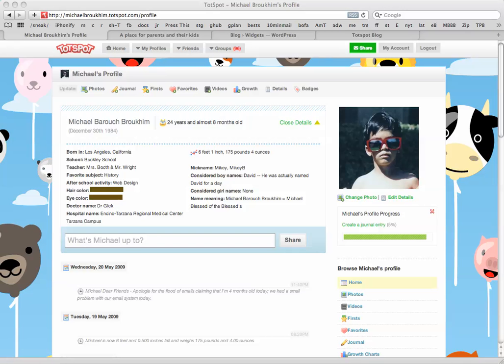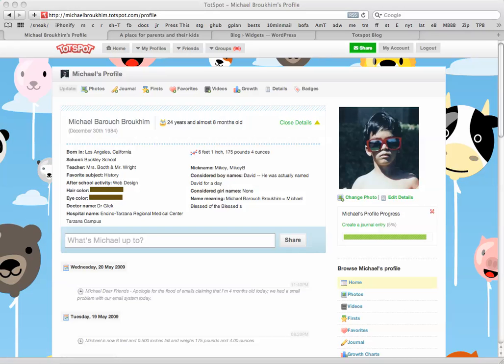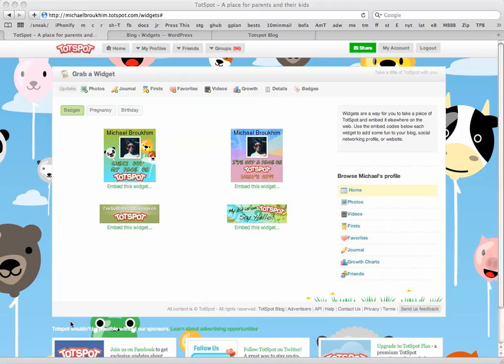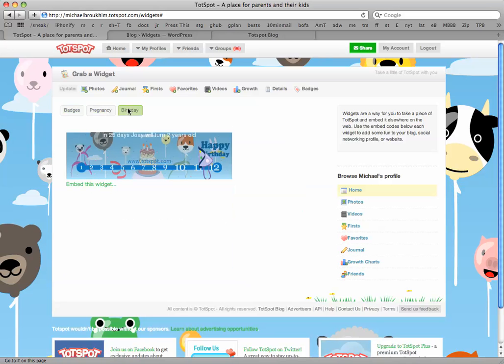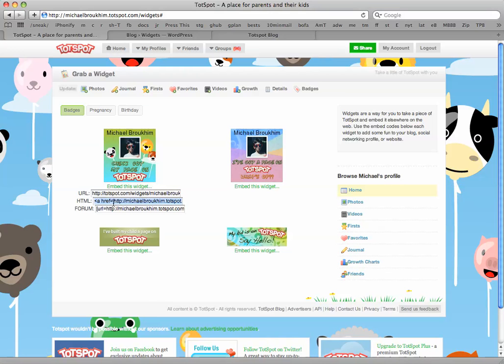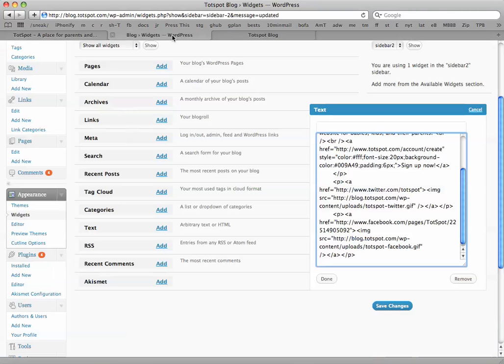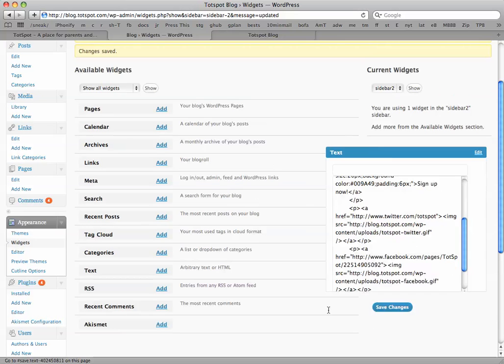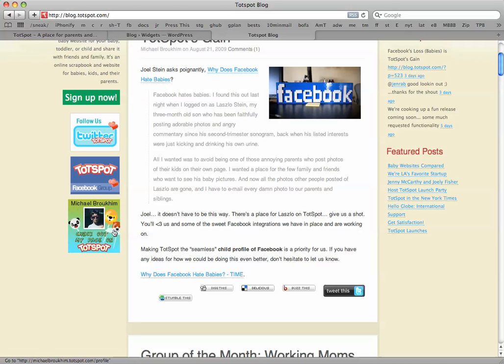Child Profile Badges and Widgets on TotSpot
A simple, snazzy way to share your Baby Website.